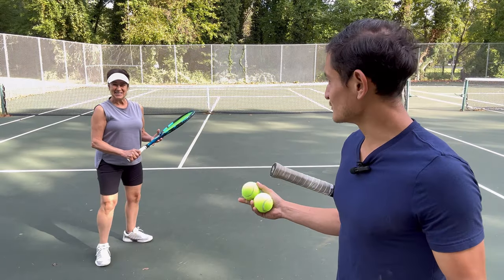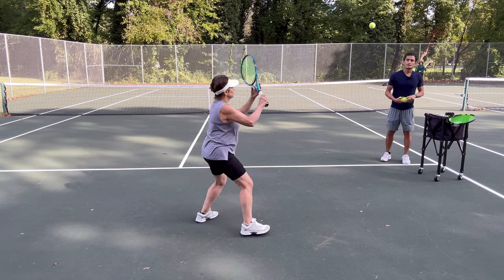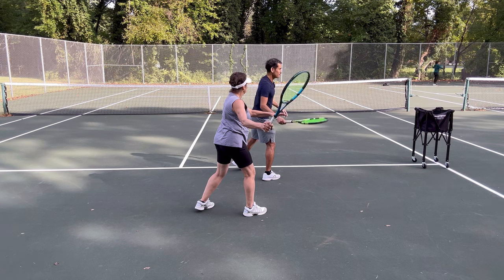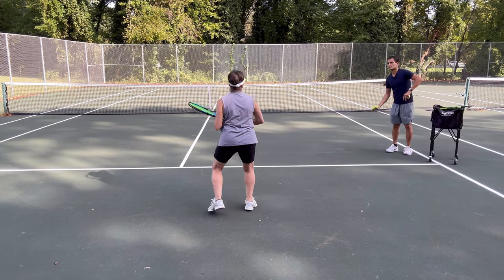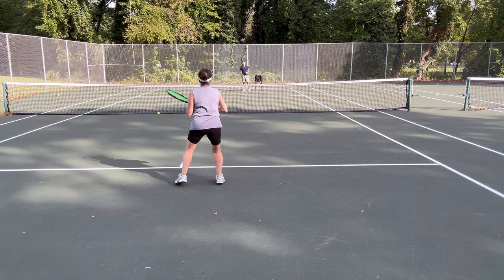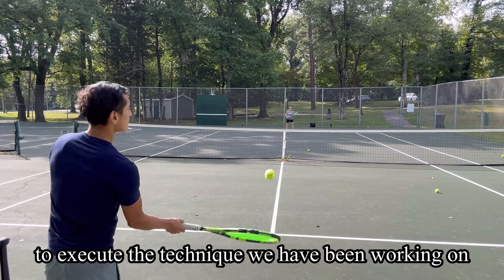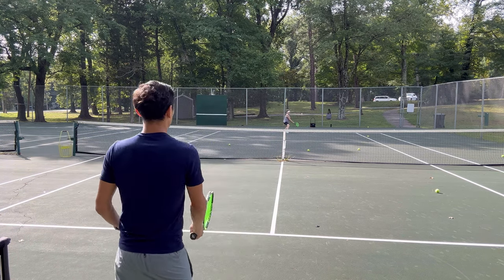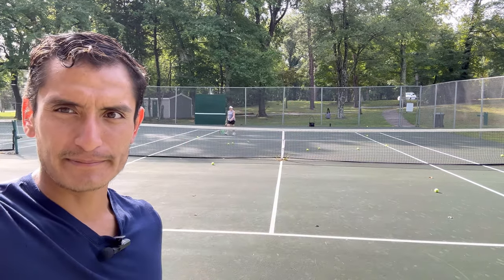Tennis Lesson 3.0 Player, working on modern ATP Forehand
Hey guys I thought I’d give you guys a sample of what my lessons look like with my good student Rosanna who I see once a week for the past 3 years. She works very hard and has been playing tennis for 6 to 7 years total. She started late but is very dedicated towards learning correct technique.

IG IvandePeru
IG Pintado Tennis Training